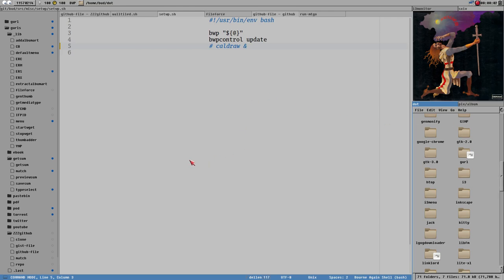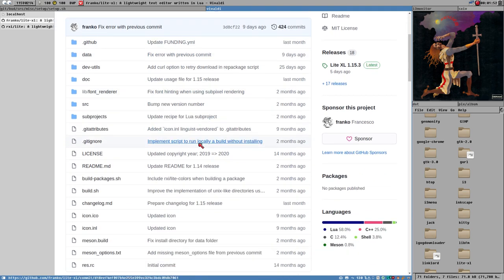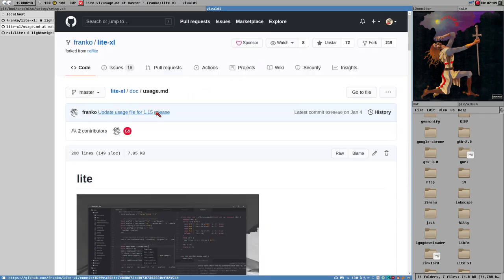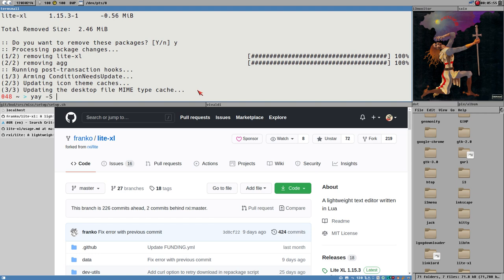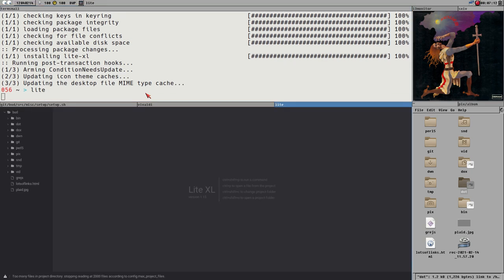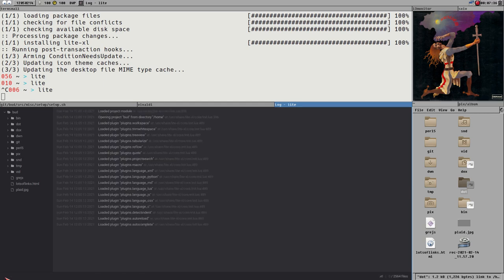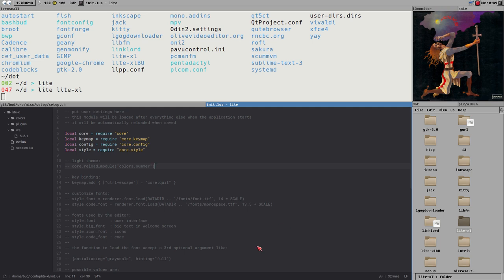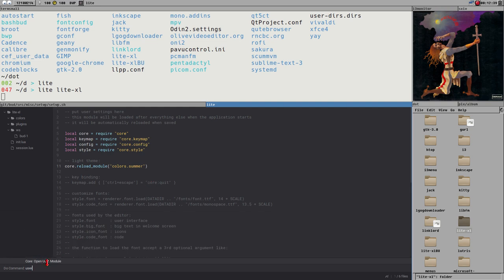lite-xl , AWESOME text editor, my first impressions